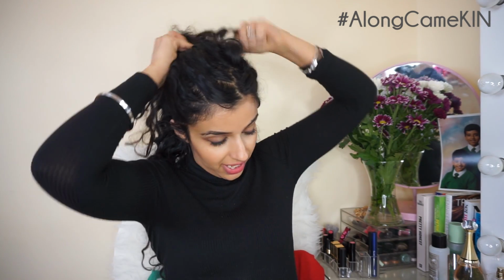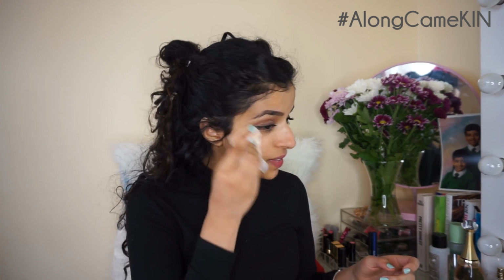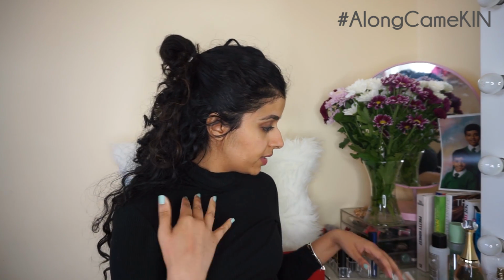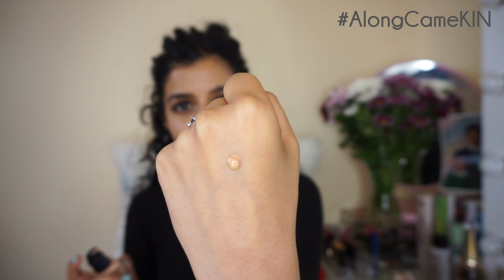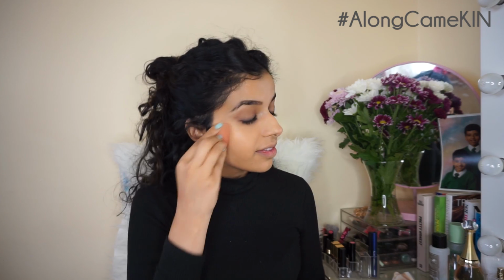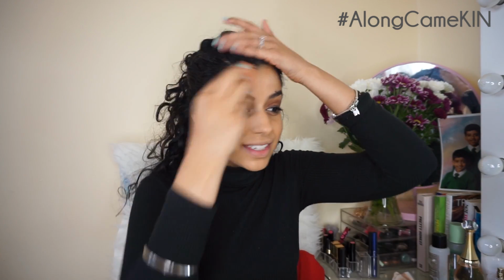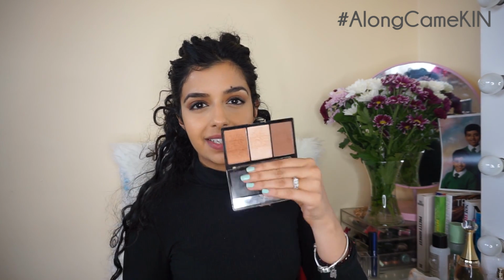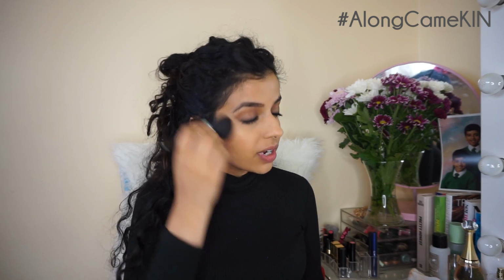KIN | REVIEW and DEMO | Nars All Day Luminous Weightless Foundation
FOUNDATION SHADE - BARCELONA - MEDIUM :) X

Hi Guys

NARS Review and an impromptu Tutorial :) What are you guys thoughts on the foundation? Do we love? I definitely prefer the sheer glow and that says something because I'm not crazy about that anymore either!